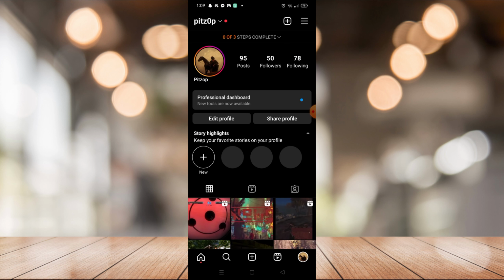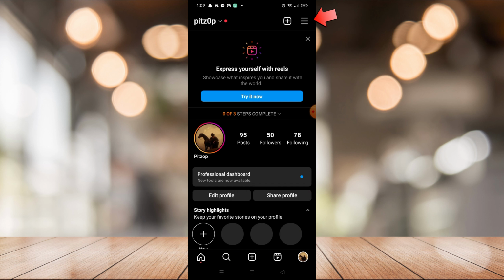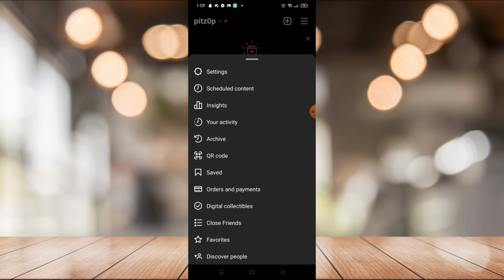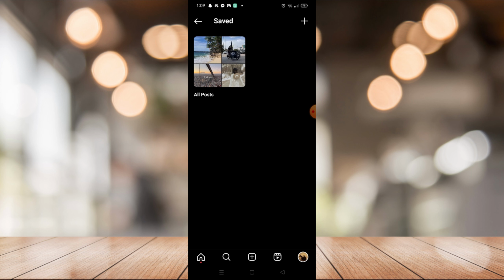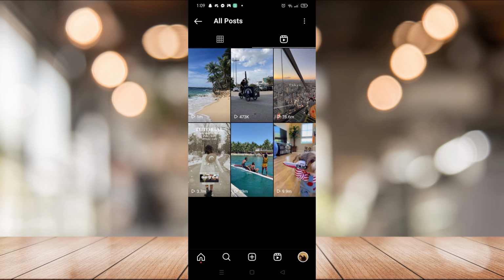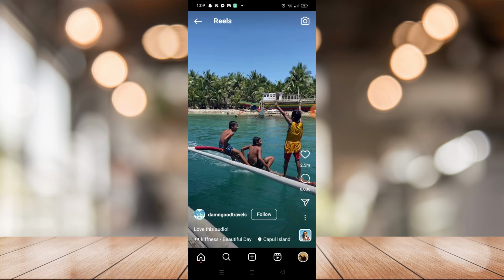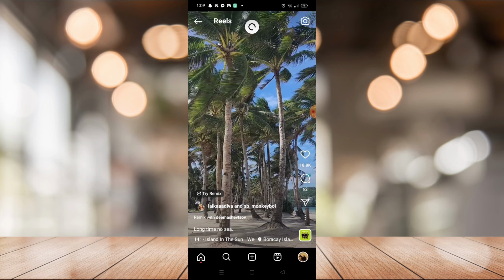How To Find Saved Instagram Reels - Simple Instagram Tips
How To Find Saved Instagram Reels

In this video I'll show you how to find saved Reels on Instagram. The method is very simple and clearly described in the video. Follow all of the steps and by end of this video you will be trained in finding saved Reels on Instagram!